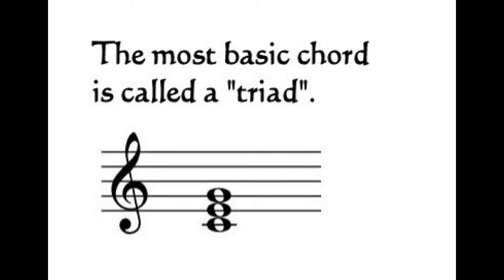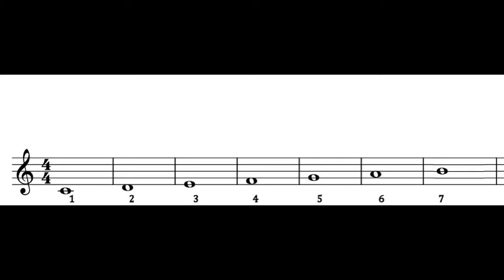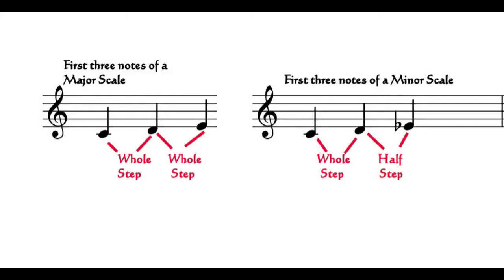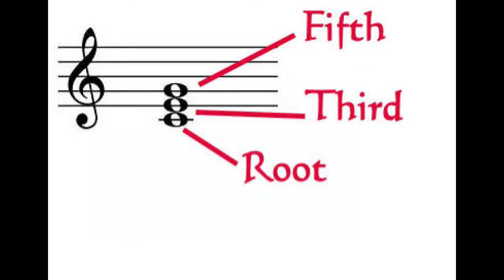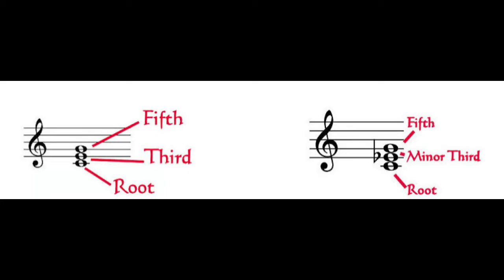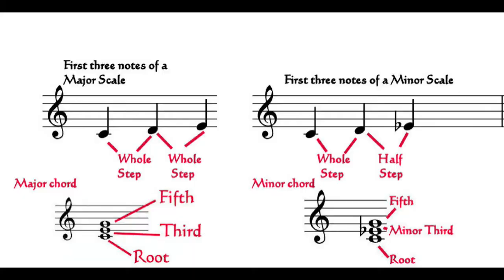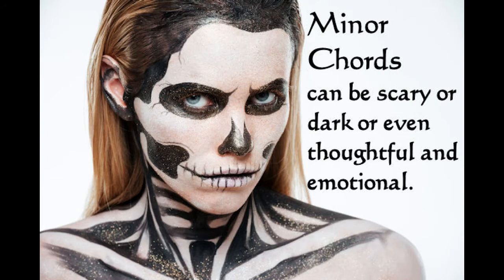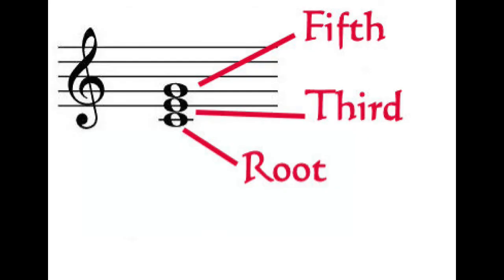Ear Training: Hearing Major and minor chords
Hearing the difference . UPDATE!!!  - and then click the "About" link to get my book, "The Band Room".  It's a novel that takes place in the best room of the school, the band room!